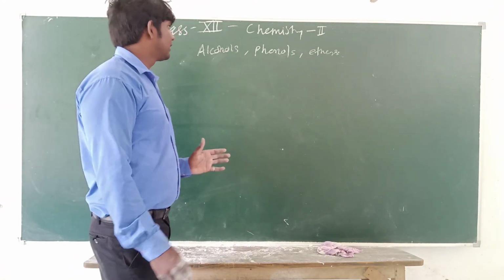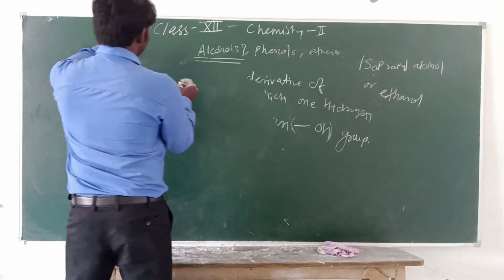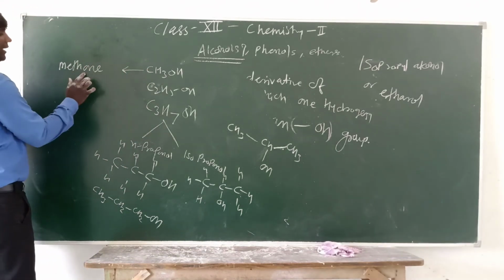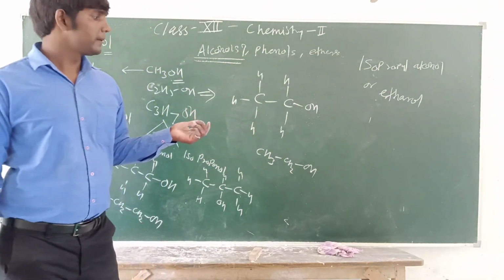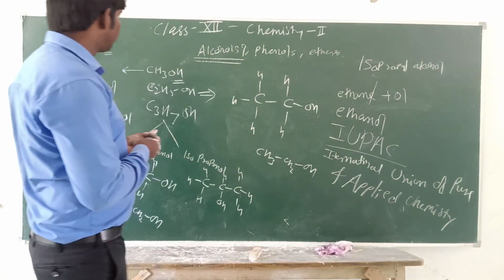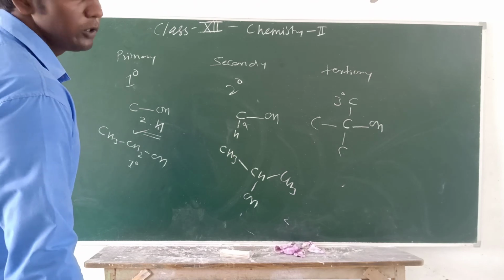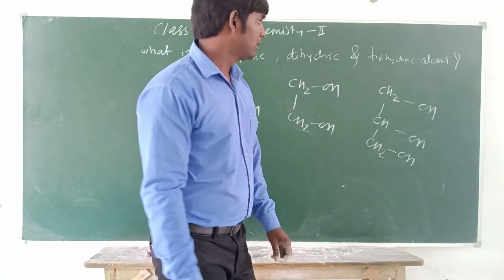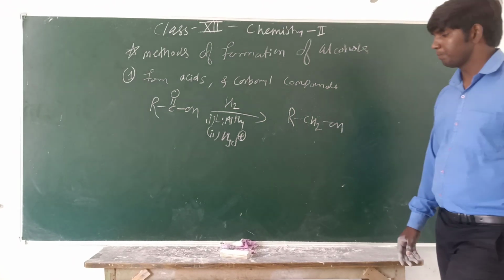CLASS 12 PART 1 ALCOHOLS.